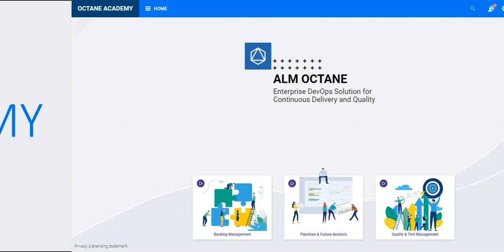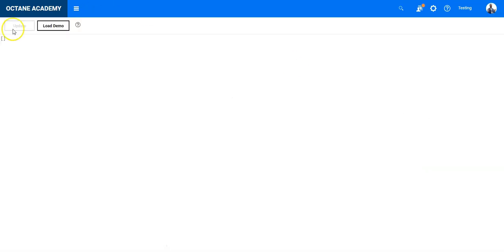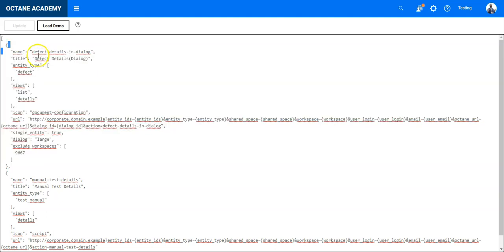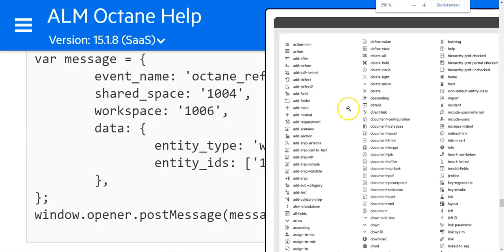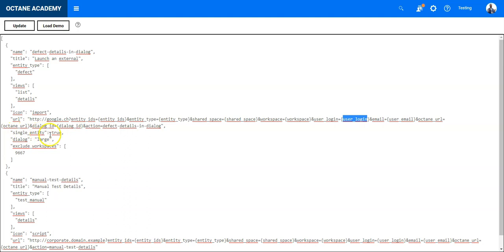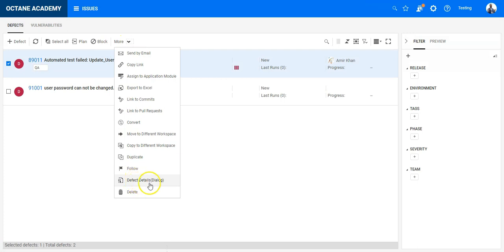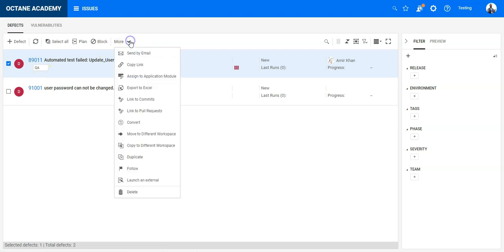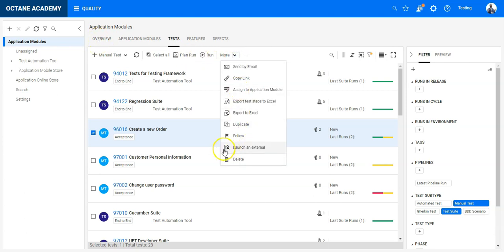Tip of the week #32 - Add custom buttons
You can add custom actions to ALM Octane toolbars that launch external websites or applications. The external websites or applications can read information from the ALM Octane launching entity, and send commands back to ALM Octane.